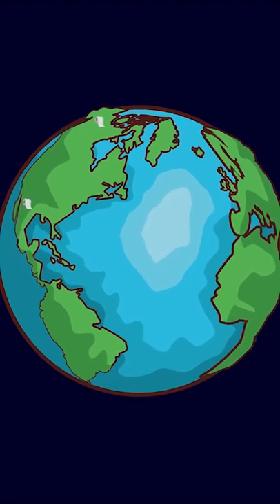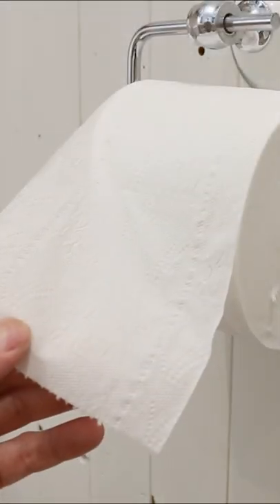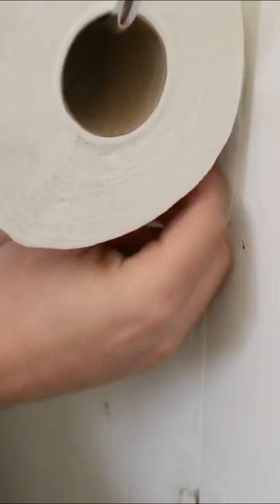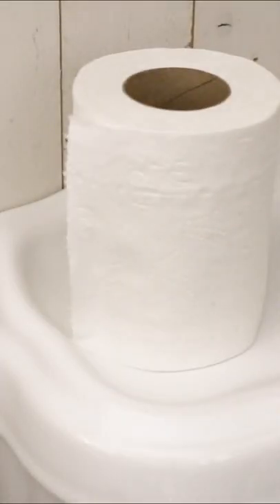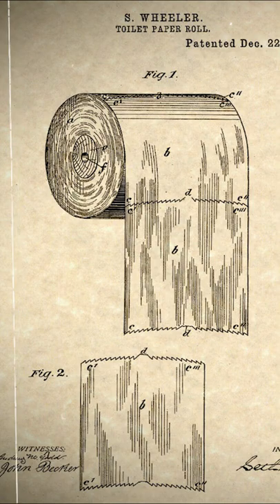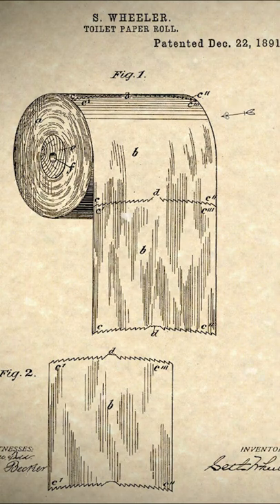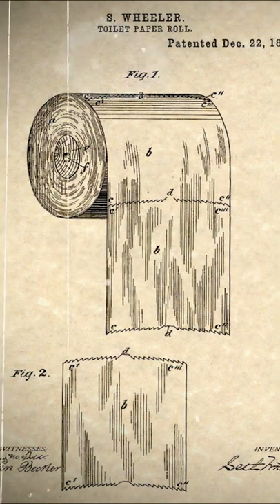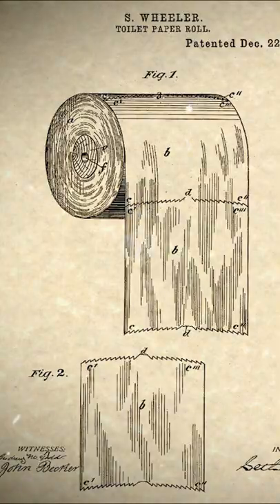Are you OVER or UNDER? (full video in description)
Over or under? It's time to settle this once and for all! This has been a worldwide debate for as long as I can remember and I am DONE with it!

AutoCut Pipe Cutter 3/4
AutoCut 1/2" Ratchet Handle
AutoCut 3/4" Ratchet Handle
Handheld Torch
Fitting Wire Brush 1/2"
Fitting Wire Brush 3/4"
Propane gas(Blue bottle)
Propene gas(Yellow bottle)
Lead-free tinning flux
Lead-free flux(water soluble)
Flux brushes
Lead-free solder
Flame protector
Flint striker
Abrasive pads